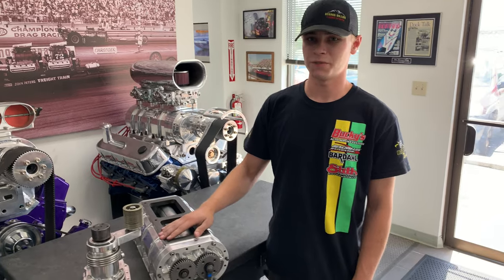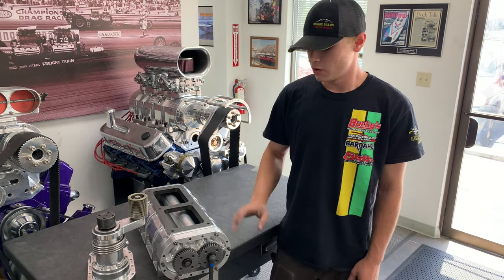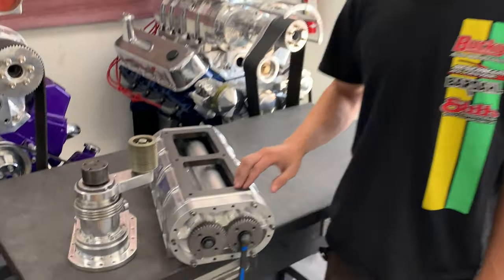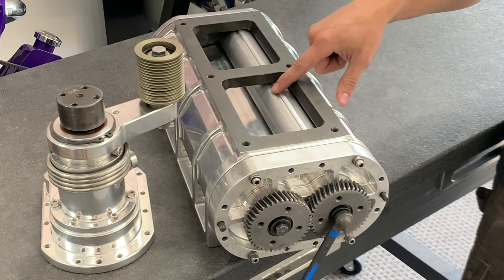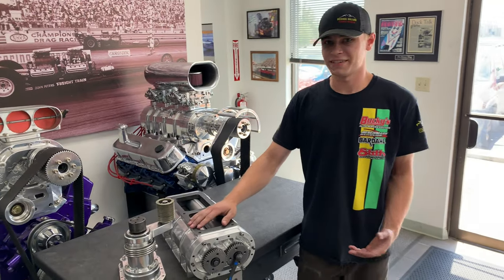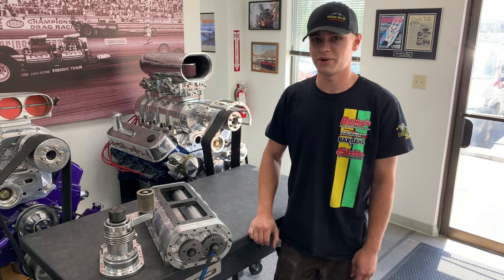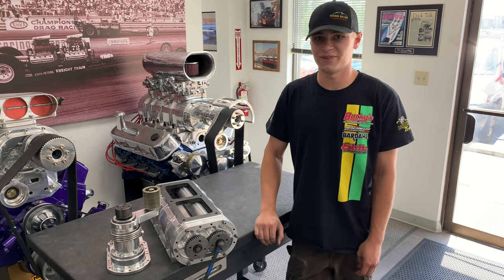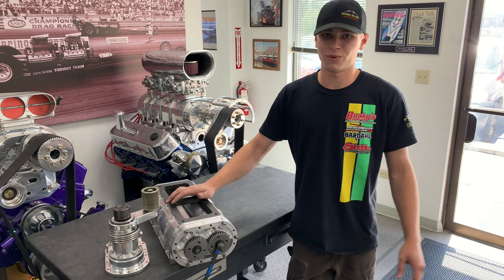Boost Bio 9 - TBS 250 Low Profile Blower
The Blower Shop's Jacob Rogers talks about one of the many advantages of running a TBS Blower, and today we feature our low profile 250 blower and its many uses!